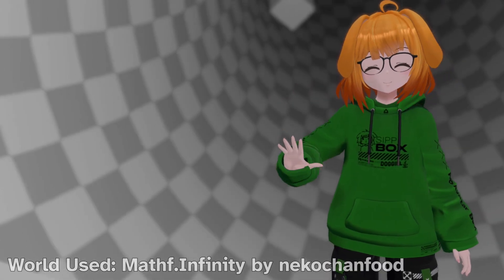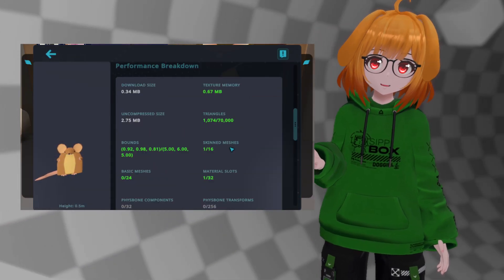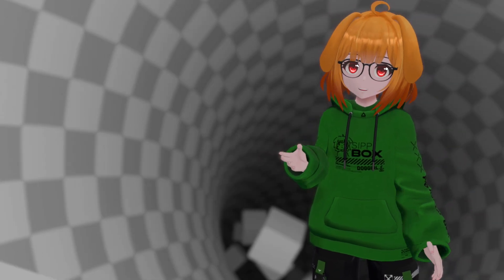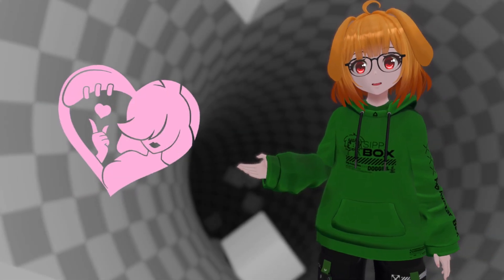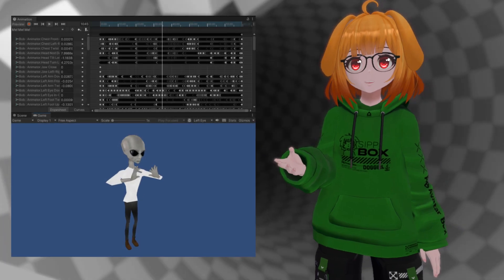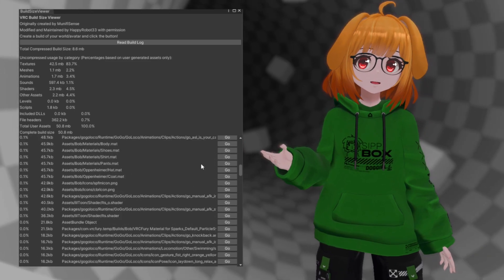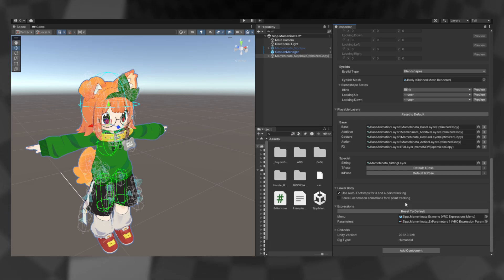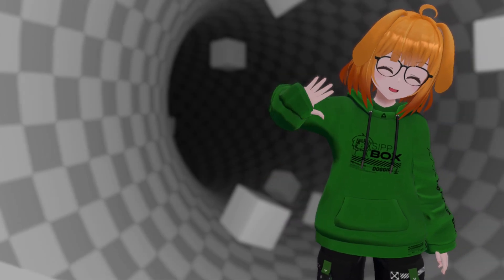VRChat Avatar Tutorial - File Size Optimization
VRChat has recently introduced new avatar size limits: 200MB for download size and 500MB for uncompressed size. In this video, we'll explain what these limits mean, why they matter for performance, and provide tips on optimizing avatars to meet the requirements. From reducing texture sizes to using optimization tools, you’ll learn practical steps to adapt to these new changes.

0:00 - Intro
0:28 - What is Download Size and Uncompressed Size?
0:58 - Why the new limits?
1:27 - How can I reduce my file size?
1:33 - Optimizing Textures
2:30 - Optimizing Audio
2:54 - Optimizing Animations
3:24 - What else can I do?
4:40 - Outro

Credits

Music: It Do Be Groovin and Funky Park by Micheal Wyckoff